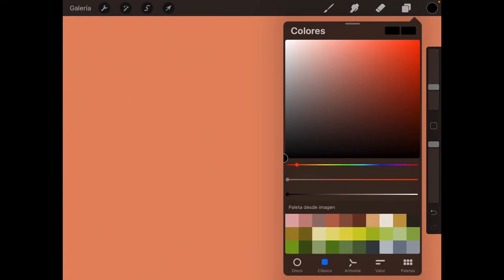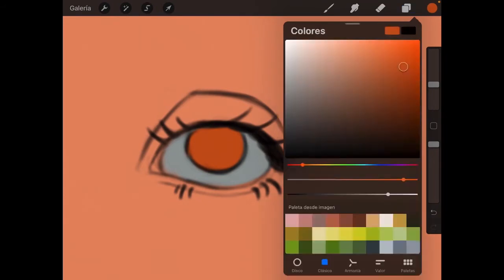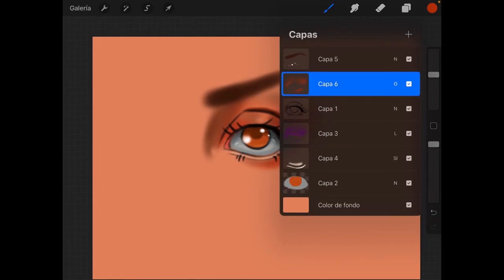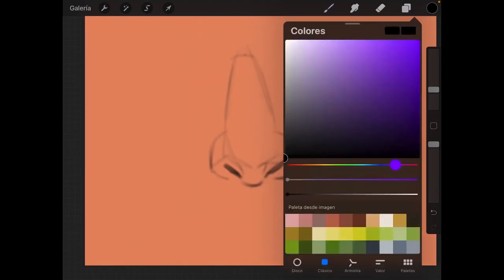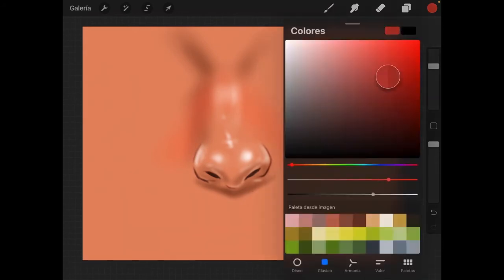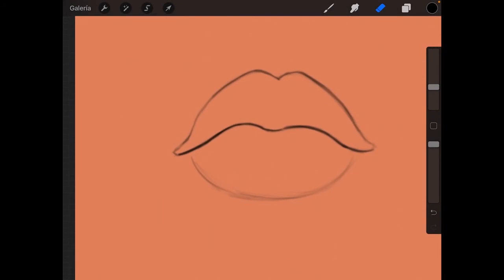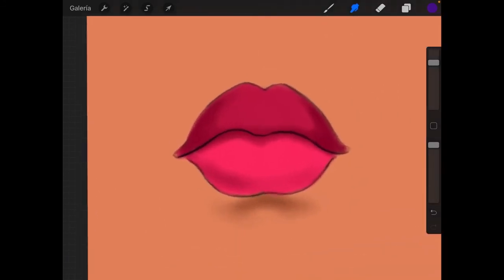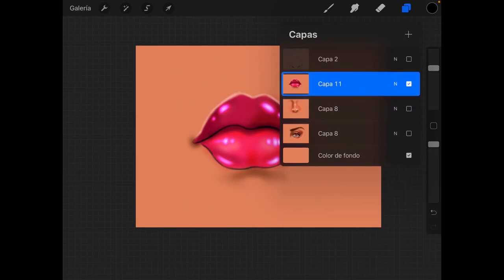How to draw and color facial features in Procreate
About drawing, coloring and how to use the different layer modes.